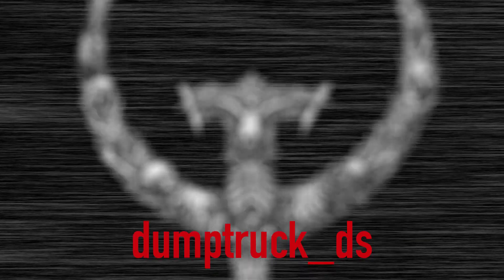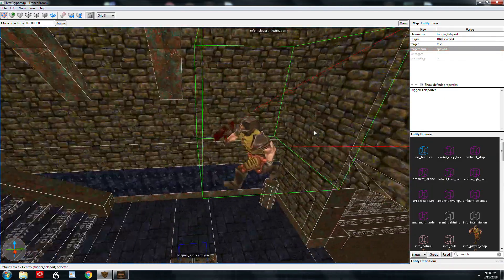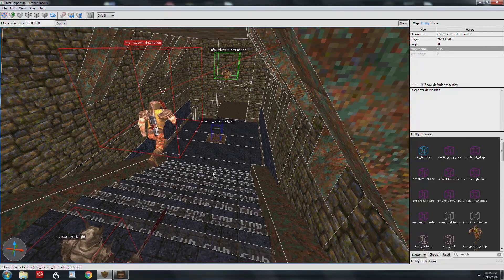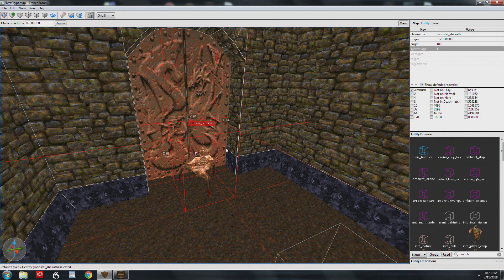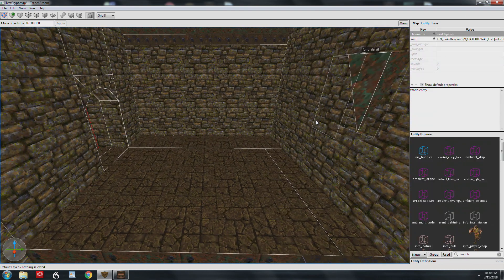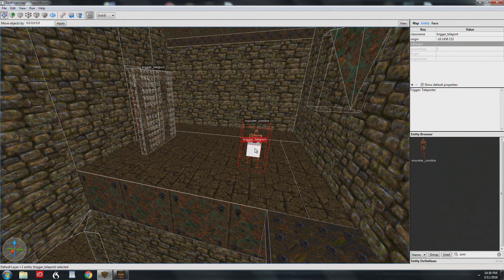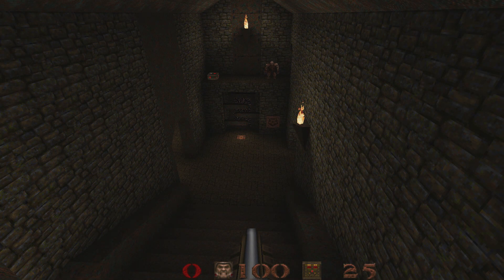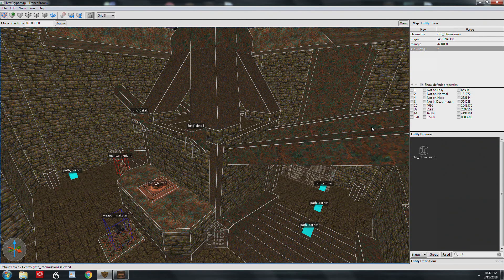Quake Mapping: Entities Part 4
Mapping for Quake: TrenchBroom 2.0 - Episode 14 - Entities Part 4

The final in a series of four episodes examining entities in Quake. Topics include: trigger_counter, trigger_relay, trigger_teleport, info_teleport_destination, info_intermission and more.

Highlights:

0:19 trigger_counter
1:05 Monster closet
1:37 Flow chart view
2:11 info_teleport_destination
2:35 trigger_relay
3:21 Delay monster spawning to preserve particles
4:30 one info_teleport_destination per trigger_teleport
4:49 more trigger_counter
5:05 trigger_counter messages explained
5:52 monster_shalrath Ambush spawnflag
6:41 Woops!
6:57 item_key2 (Gold Key)
7:14 trigger_teleport (for players)
8:01 one way to build a teleporter
9:02 two types of trigger_teleport (brush or point entities)
11:44 final func_button
12:16 trigger_changelevel
12:30 info_intermission
13:16 notarget and noclip console commands
14:00 viewpos console command
14:16 origin and mangle for info_intermission